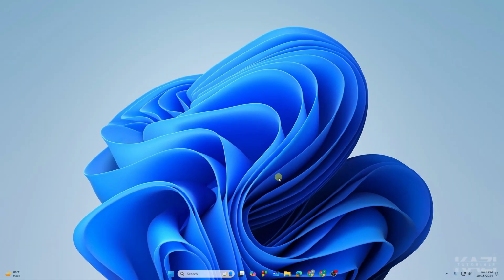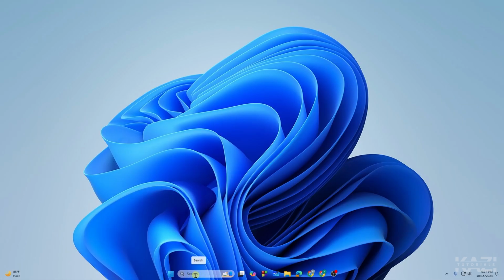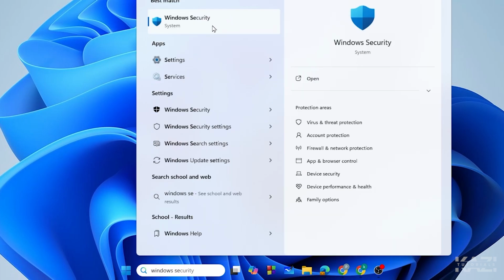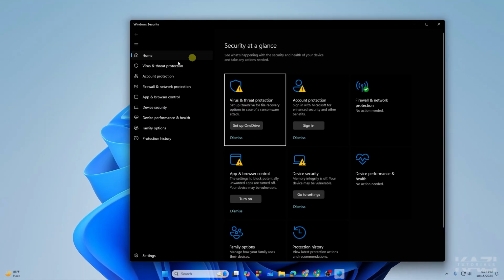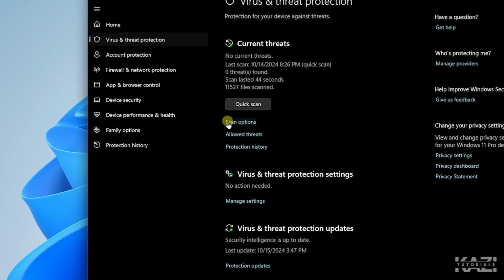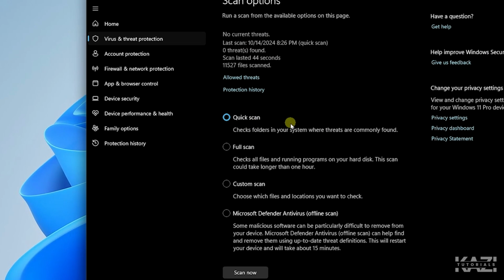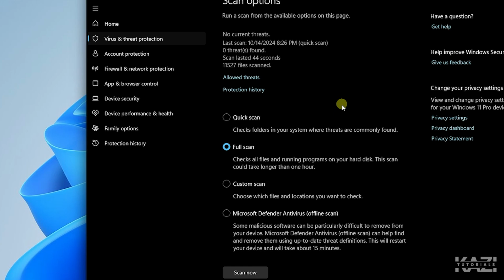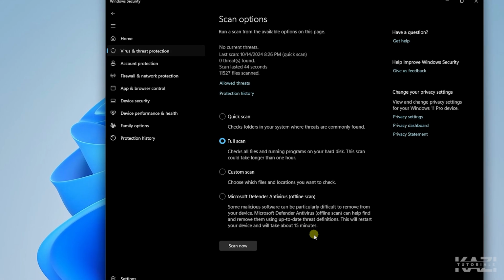How to Scan for Viruses on Windows 11 PC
Hey Everyone, Welcome to Tutorial Arena! In this video, I'm going to Show you how to check for viruses on pc windows 11.